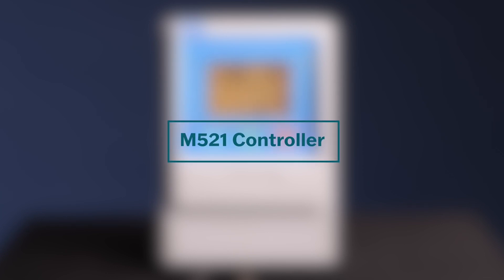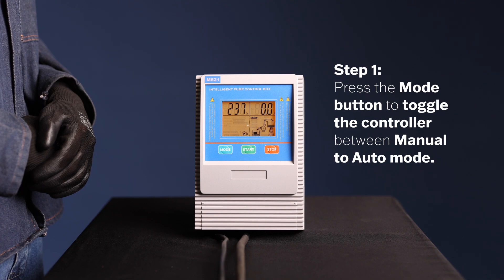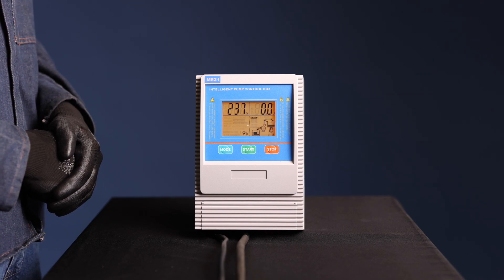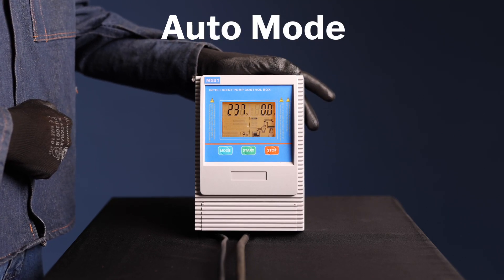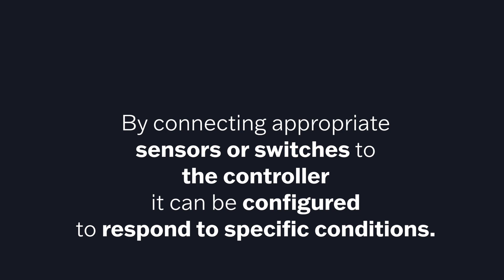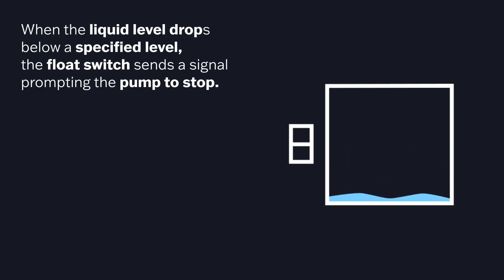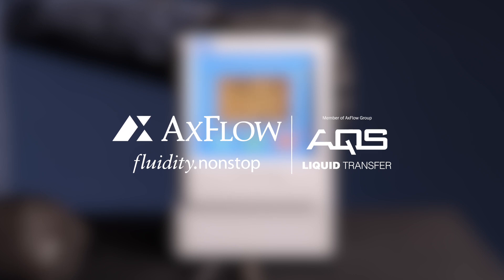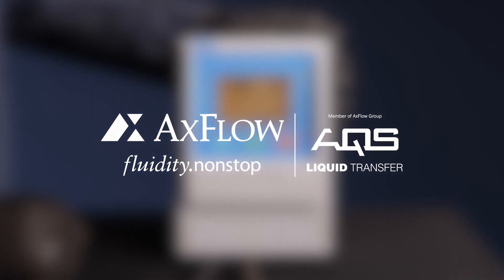Switching Operation Modes on Your M521 Controller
Welcome to the M521 Controller Operation Modes Guide. In this video, we'll walk you through the process of switching between different operation modes on your M521 Controller. Understanding and using these modes effectively is essential for precise control of your pump system.

Step-by-Step Operation Mode Guide:

1. Press the MODE button on the controller to switch between MANUAL and AUTO MODE. The MODE button allows you to toggle between these two operation modes.

2. In MANUAL MODE, you have full manual control over the pump's operation. To start the pump, simply press the START button on the controller. The pump will initiate operation according to your preset parameters.

3. To stop the pump while in MANUAL MODE, press the STOP button on the controller. This will immediately halt the pump's operation.

4. Now, let's explore AUTO MODE, where the pump operates automatically based on input signals.

In AUTO MODE, the pump will start and stop automatically in response to input signals from your connected float switches, probes, or pressure switches. By configuring the controller to respond to specific conditions, you can ensure efficient and automated pump operation.

For example, if you have float switches installed in a tank or sump, when the liquid level rises to a certain point, the float switch sends a signal to the controller, prompting the pump to start. Conversely, when the liquid level drops below a specified level, the float switch sends another signal, causing the pump to stop.

This automated operation ensures that the pump operates only when necessary, reducing energy consumption and providing efficient pump control.

We hope this video has clarified how to switch between MANUAL and AUTO MODE on your controller.